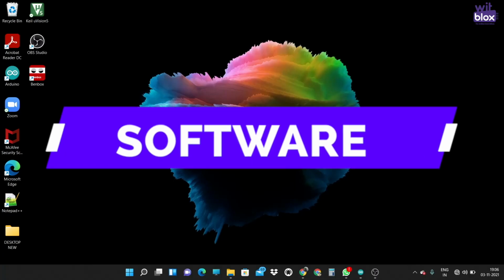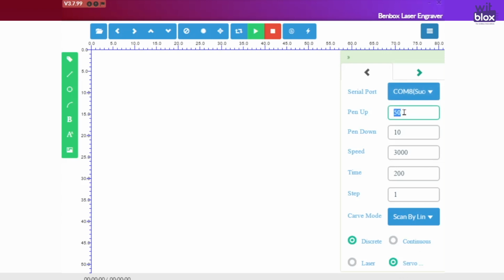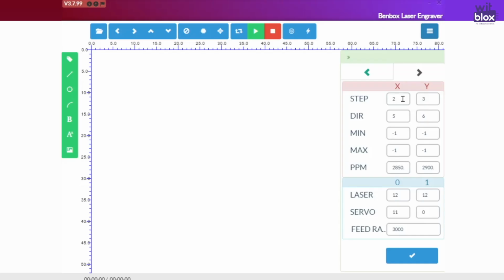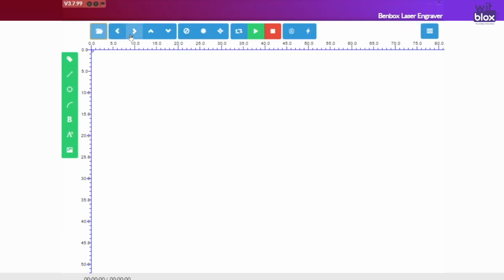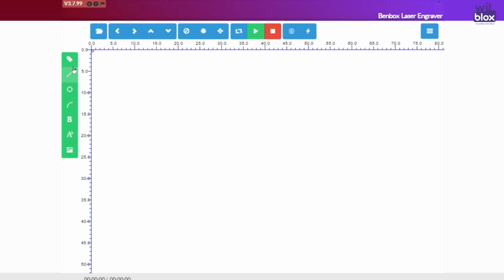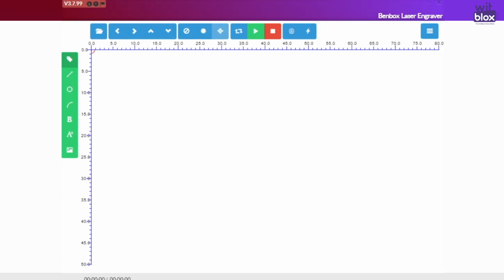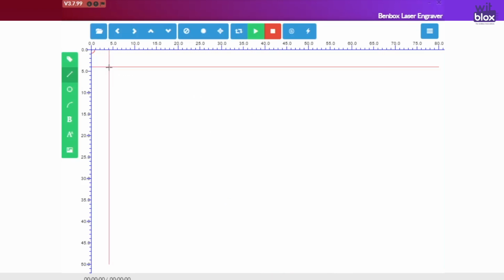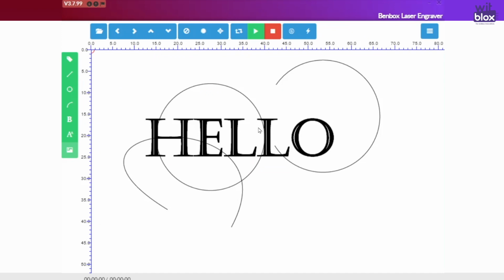How to build the Homework Writing Machine || WitBlox Plotter blox || Full Project video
A quick intro of the Plotter Blox -

When you see any design, the Plotter Blox helps you to recreate it very easily. You see a design ▶ Click a Photo  ▶ Open your Laptop ▶ Press Print & your design gets ready. That's the amazing Plotter Blox!!